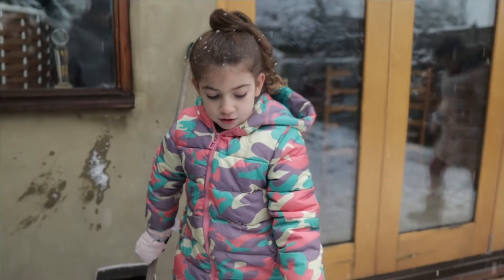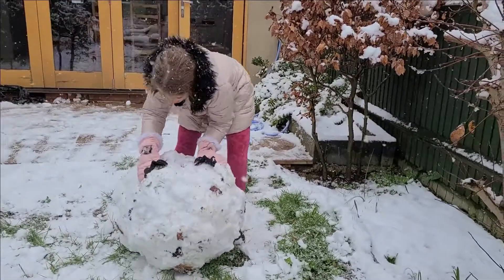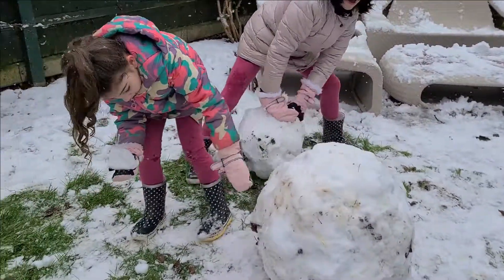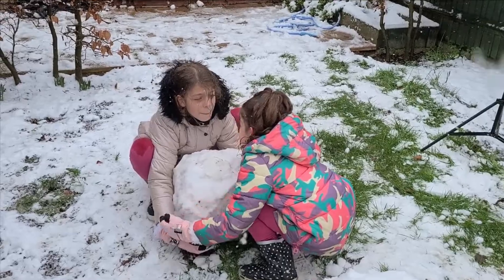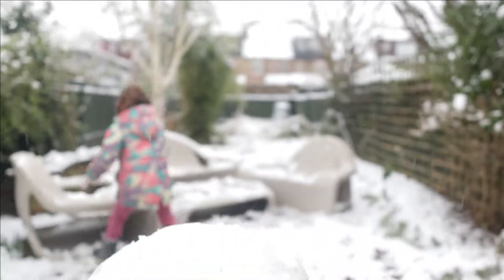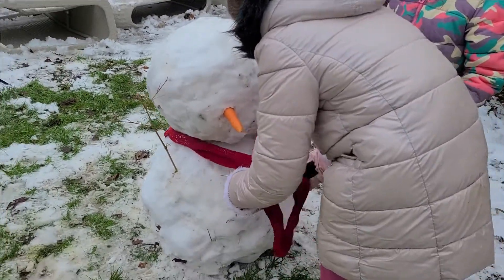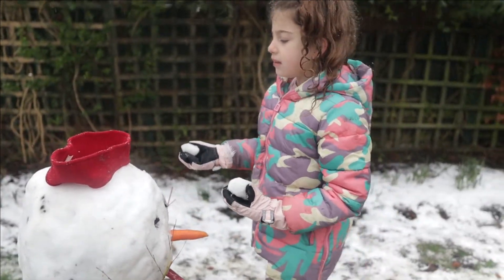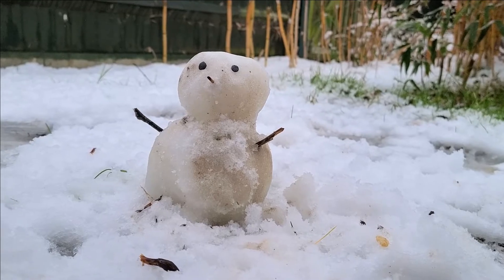How to build a SNOWMAN - Snowing in London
Today after waiting sooo long it was snowing in London so we'll show you how to build and snowman! our is called Snowgirl 👠👸

 Snow on London is reported once every couple of years but does not usually accumulate on the ground so we were very lucky today.